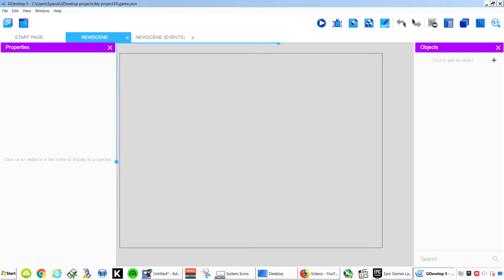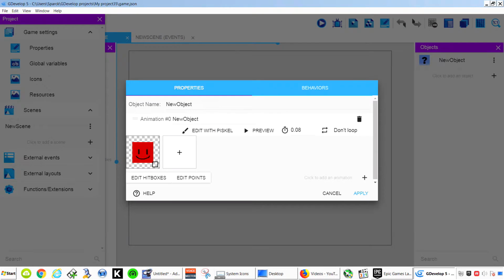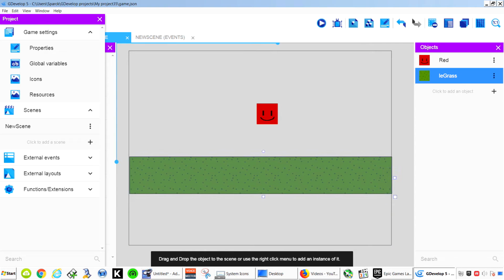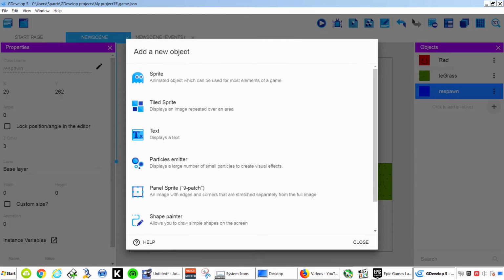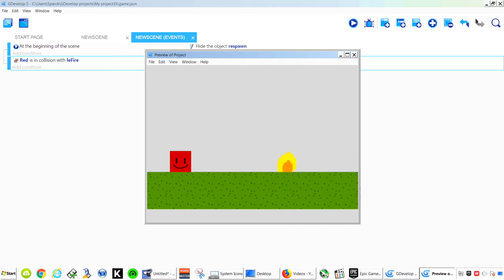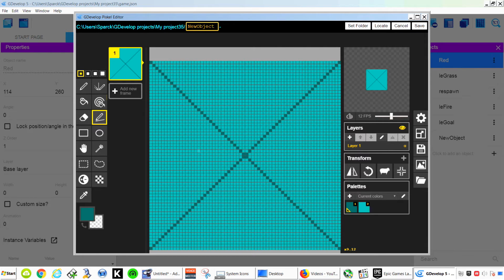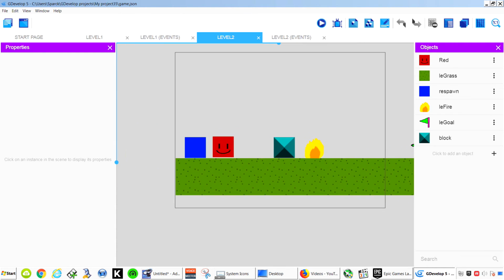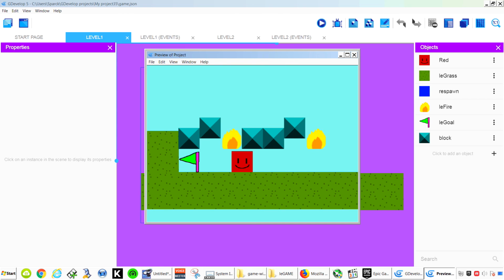Best Clickteam Fusion 2.5 Alternative (FREE Game Engine)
Hey guys if you are looking for a clickteam fusion 2.5 alternative for free, look no further, here is a FREE game engine that allows you to create games for PC, Xbox, STEAM, PS4, PS5, MacOS, Android and Linux.

Here is the link to download Gdevelop.